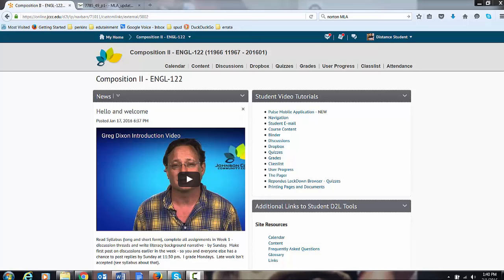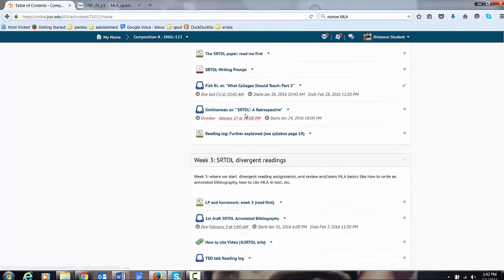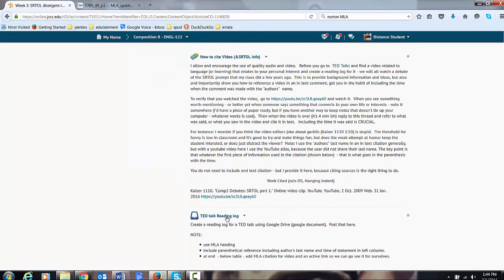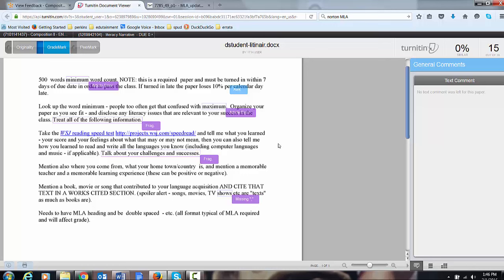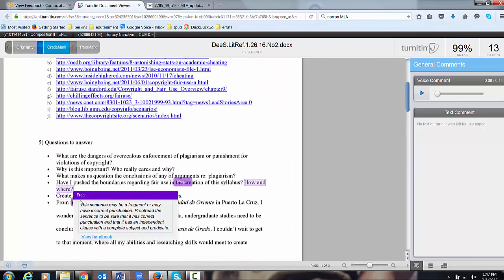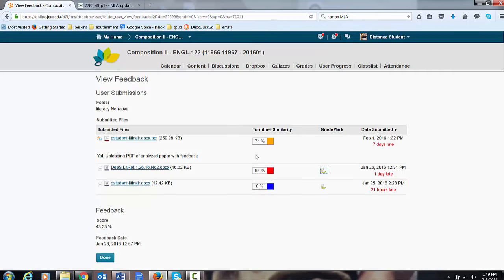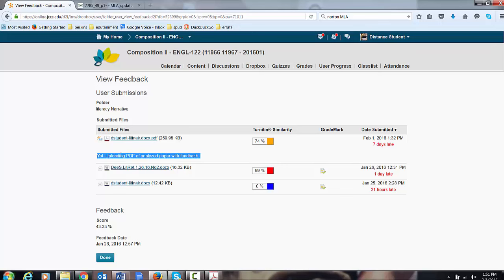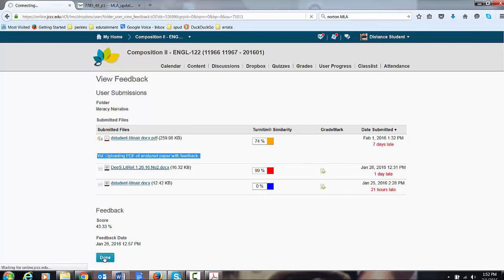D2L orientation for comp2 Part 1.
D2L orienation part 1